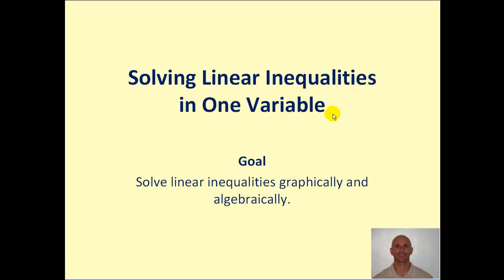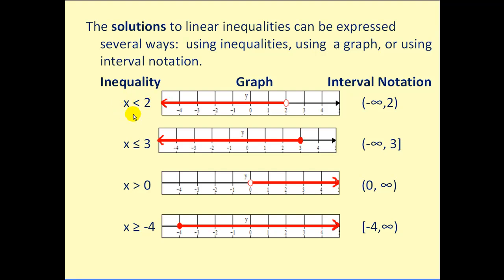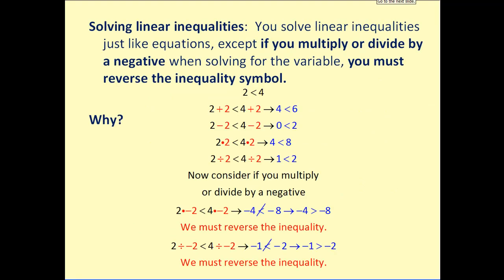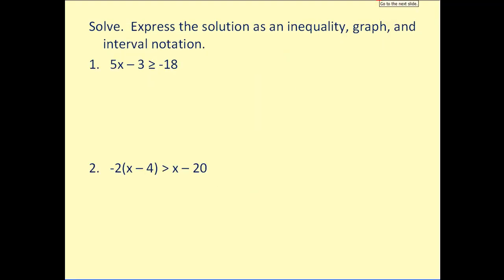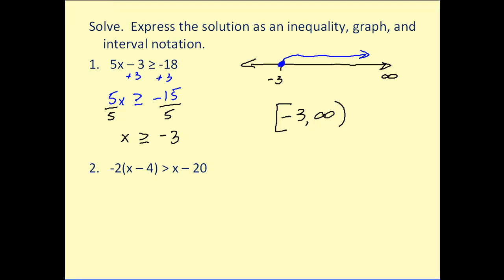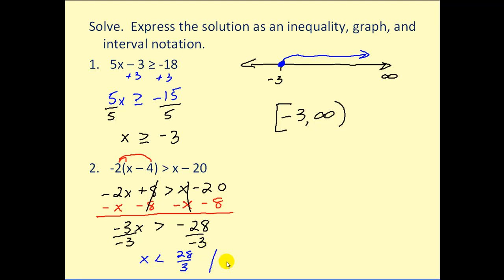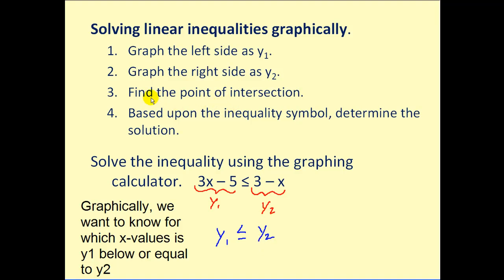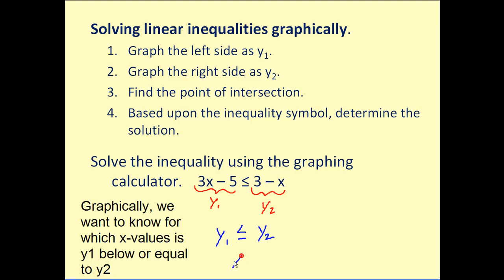Solving Linear Inequalities in One Variable